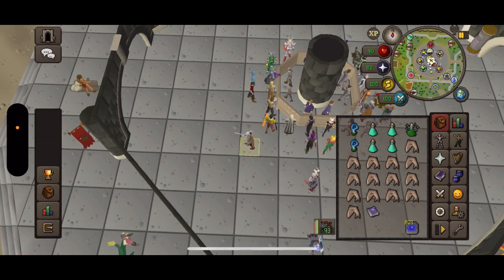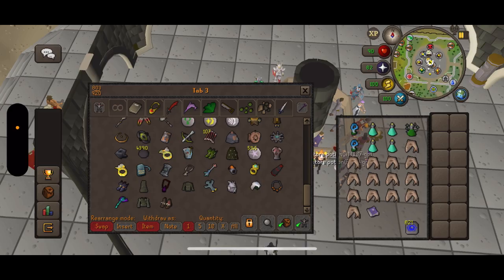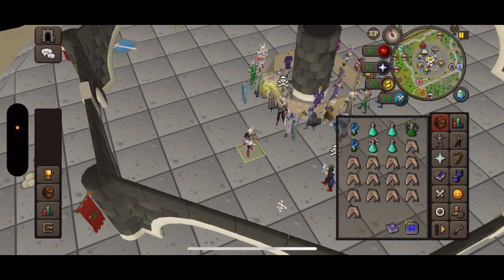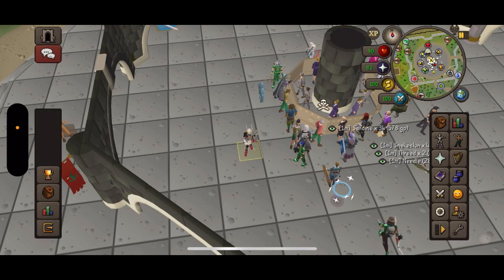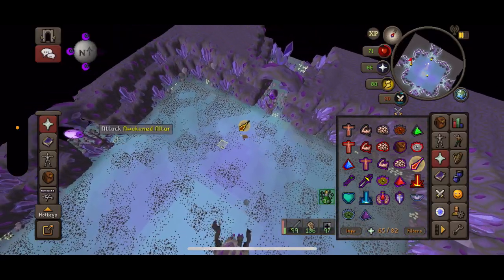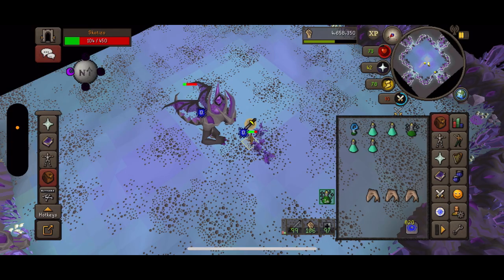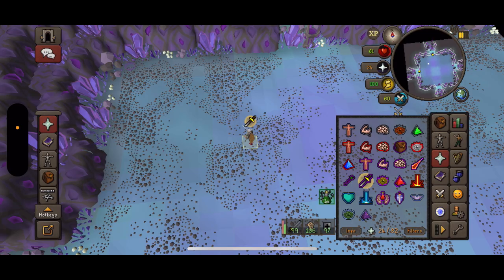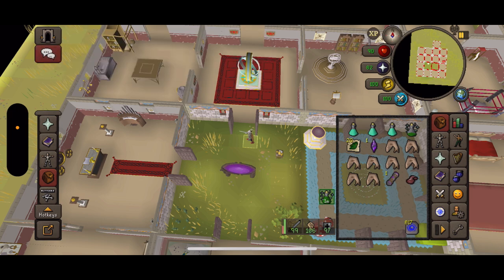How to Kill Skotizo on Mobile – OSRS Boss Guide & Strategy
🔥 Ready to take down Skotizo on OSRS Mobile? 🔥
This boss can look intimidating, but with the right setup and strategy, you’ll be farming loot, totem pieces, and Slayer XP in no time. Here’s what you need to know to defeat Skotizo easily on mobile.

⚔️ OSRS Mobile Skotizo Boss Guide (2025) ⚔️

In this guide, I’ll show you how to defeat Skotizo in Old School RuneScape Mobile. Whether it’s your first time fighting this boss or you’re looking for a faster, more efficient strategy, this walkthrough covers requirements, gear setups, and fight mechanics.

Skotizo can be intimidating, but with the right preparation and a solid plan, you’ll take him down easily on mobile. I’ll also cover totem pieces, and tips to make your runs smoother.

👉 Watch until the end to see my recommended method for consistent kills!

More mobile boss guides and skilling tips coming soon!